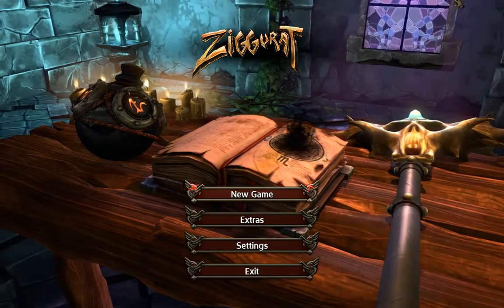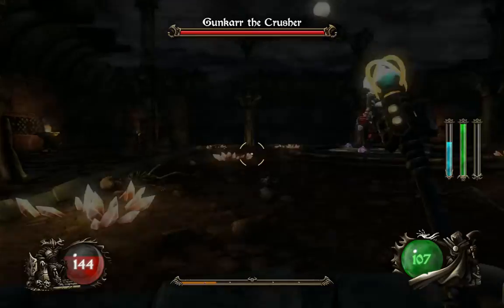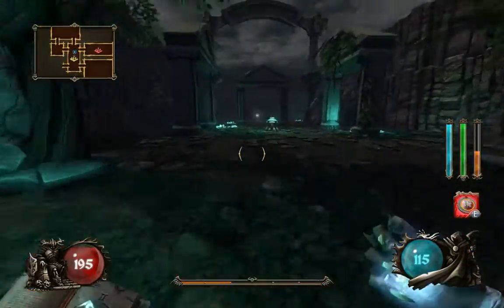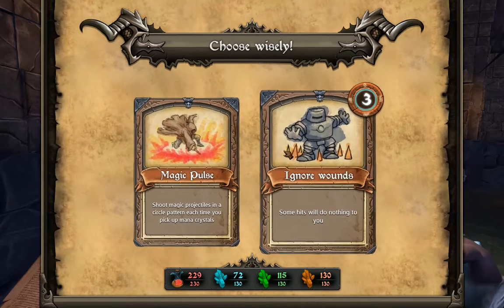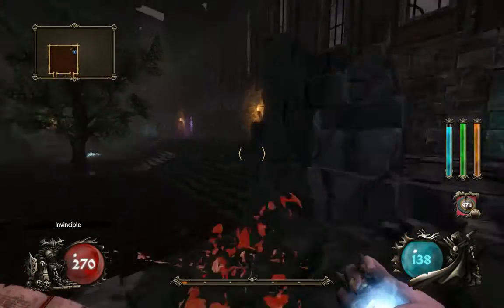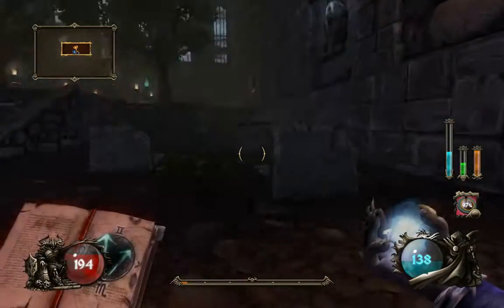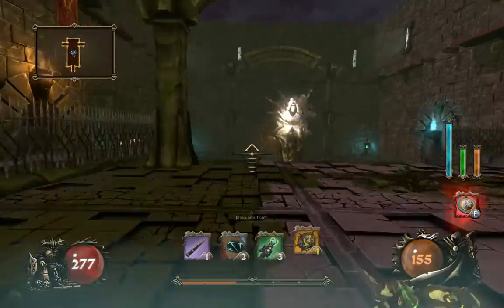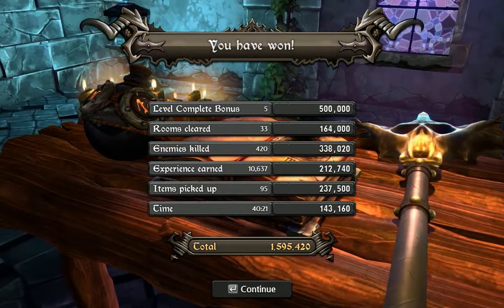Ziggurat Ep.5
Back from Winter break, I don't know why it took me so long to drop a video but hey,  here it is